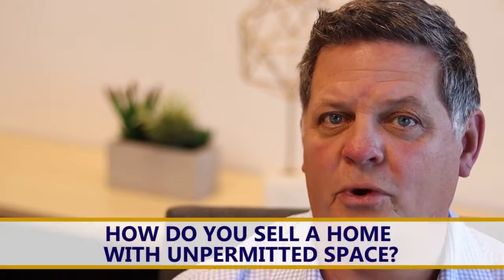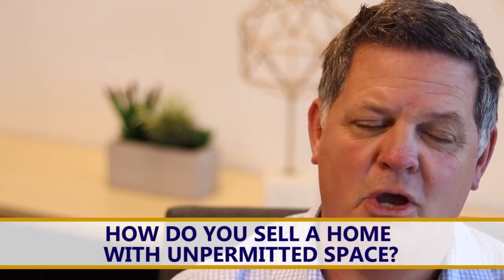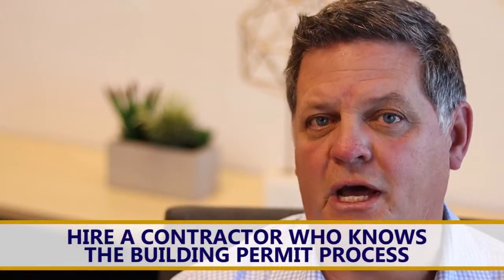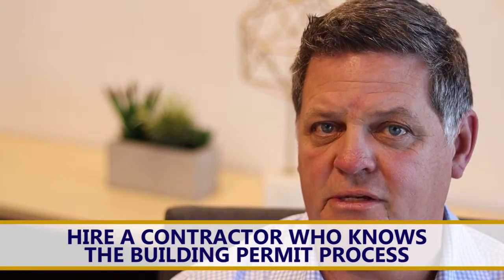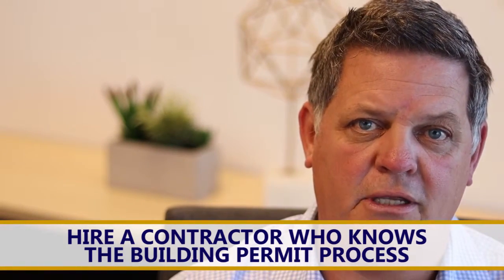Selling a House without Building Permits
Selling a house without building permits? You'd be surprised to know how often this happens.
Some people make additions to their homes without first getting a building permit. While this saves them some money in the short-term, they could lose out on thousands when they go to sell. Today we’ll be talking about why permits are so important, as well as how it’s not too late to get a permit for old additions. To learn more, watch this short video.

Moving with children and moving with teenagers does not have to be more stressful than it already is.

I’m John Cunningham with eXp Realty. Thanks for stopping by my channel. Every Thursday I add new videos for you. The topics span the gambit and I always want to give information out that is going to help you with your real estate goals. If you have a real estate topic you’d like me to cover let me know. You can message me by any of the means below.